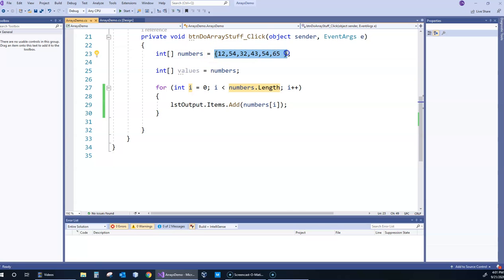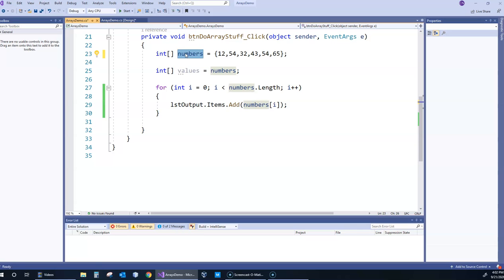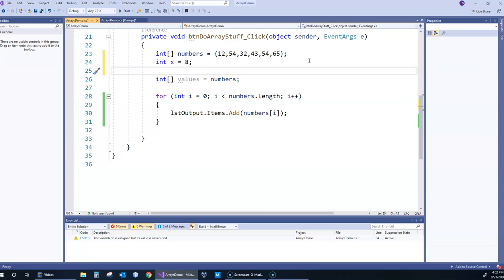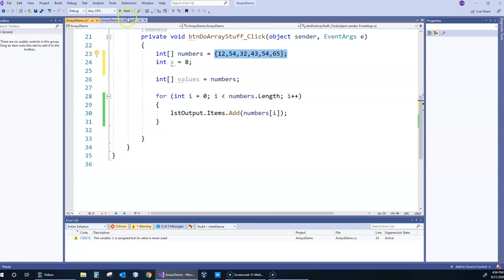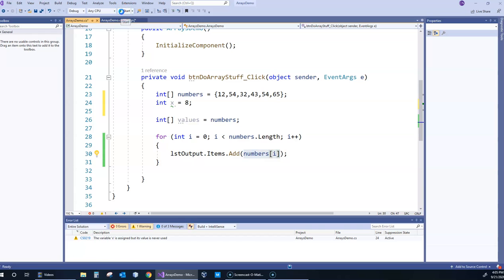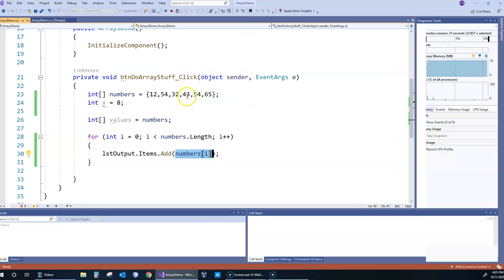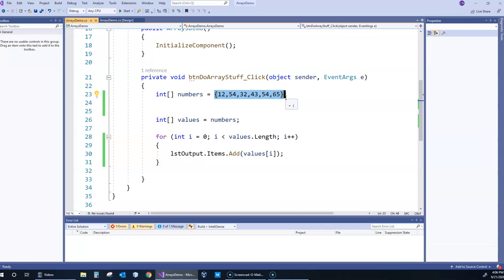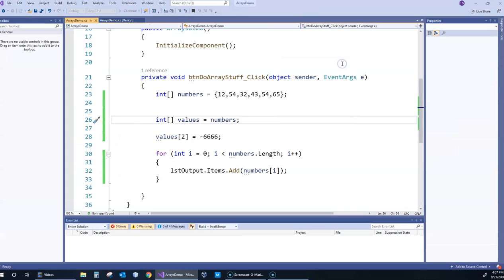CITC 2311 0509 Array Variables are References